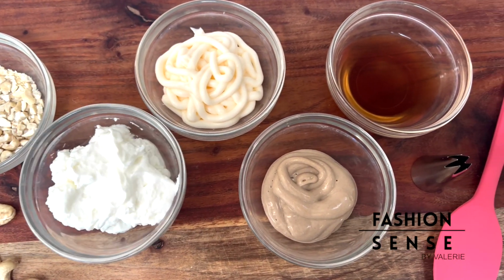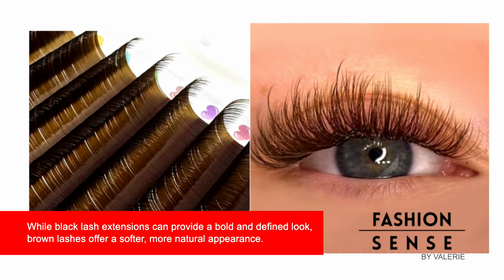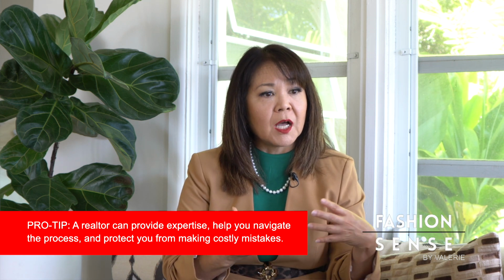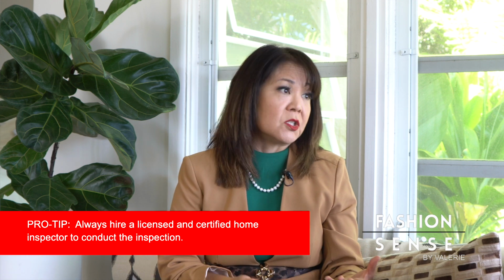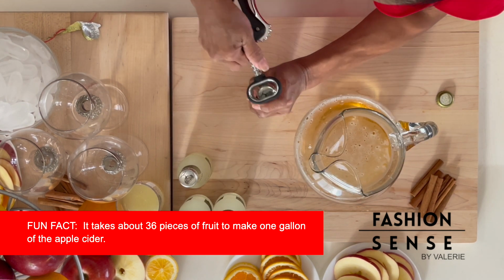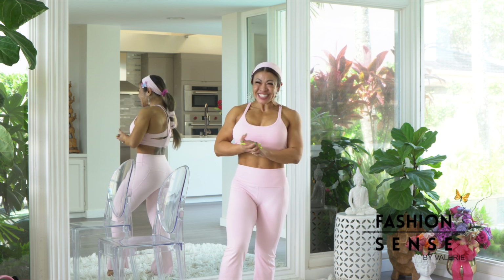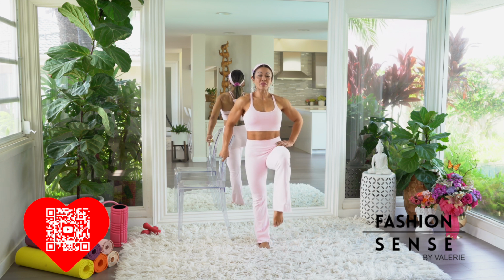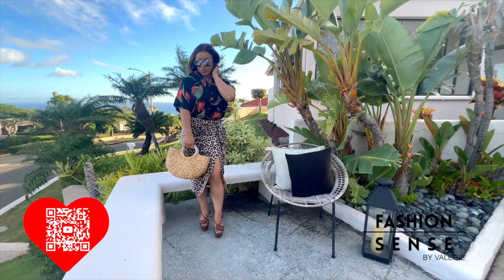FASHION SENSE - Aloha Vibes 🌺- S11, EP5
Healthy apple recipes, how to style the aloha shirt and a hips/glute exercise with Gina ❤️